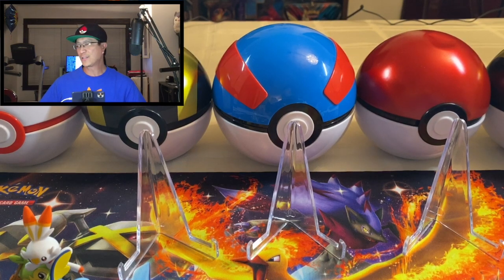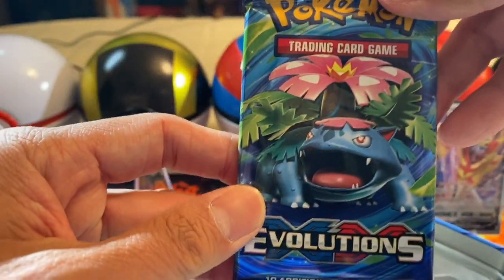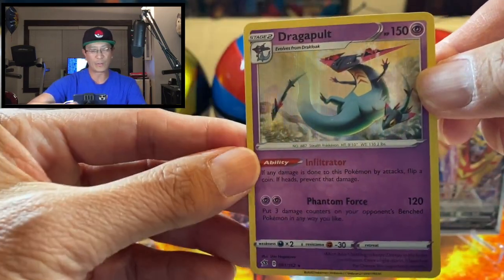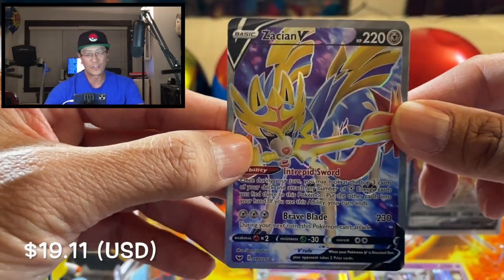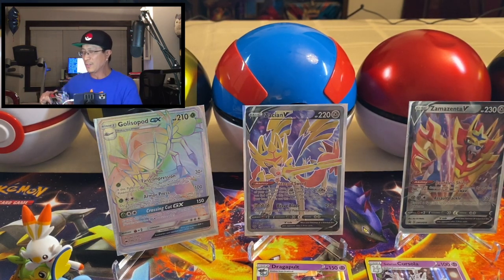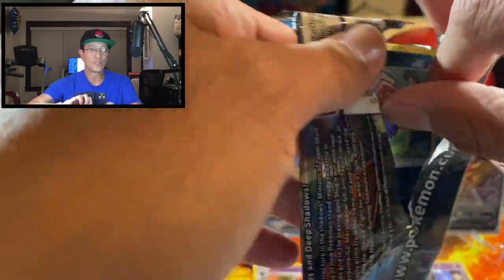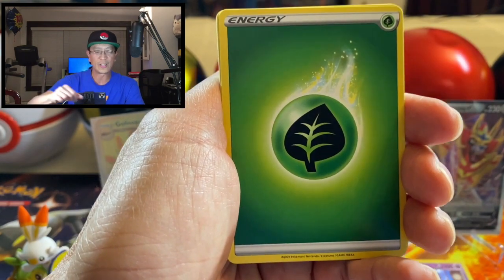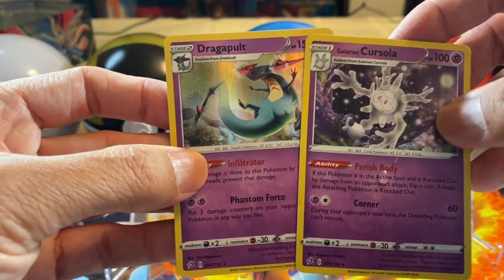POKEMON TCG: LEGENDS OF GALAR TIN OPENINGS!*ZACIAN V & ZAMAZENTA V* INSANE PULLS! NOT CLICKBAIT!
In this video, I open the Legends of Galar Tins featuring Zacian V and Zamazenta V. Each tin includes 5 TCG booster packs, a promo card of either Zacian or Zamazenta and a TCG code card.

Send Earl mail!